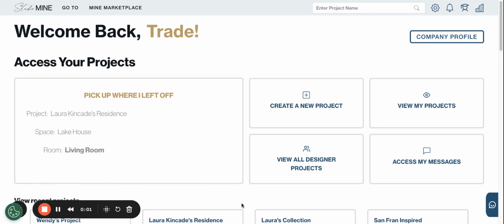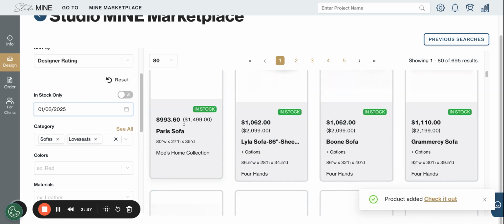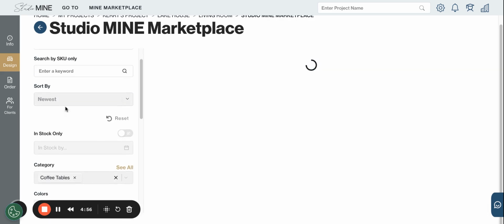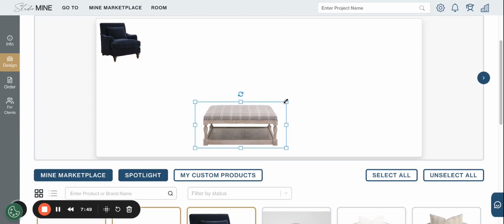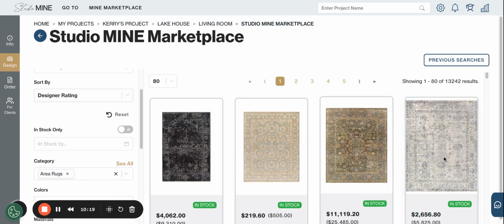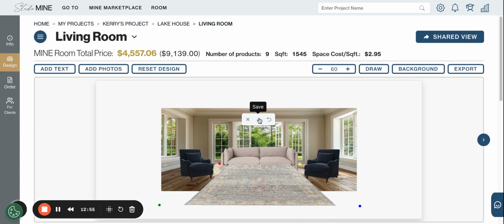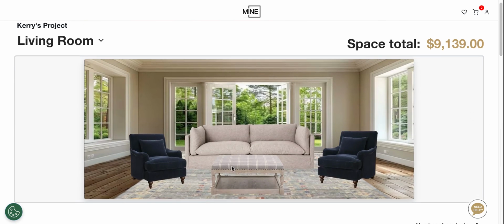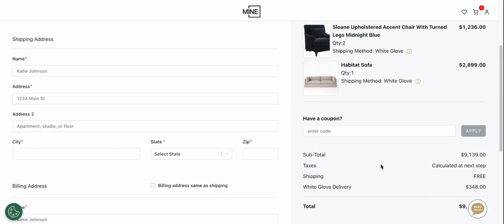Studio MINE Create a project with Laura!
**00:00**: Hi! I’ll show you around StudioMine and how I start a project. I’ll begin by creating a new project for Carrie with a budget of $8,000 for a lake house renovation in New Buffalo.

**00:24**: First, I'll add spaces—each can have multiple rooms. This project includes the living room, porch, and guest room. I can drag in floor plans and add watermarks.

**01:27**: Next, I'll focus on the living room and start adding products. For sofas, I’m setting a size between 70–98 inches. Checking stock availability for our January 3rd order date, I found a blue Paris sofa that could work well.

**02:57**: For accent chairs, they need to be at least 34 inches high. I’ll add a few options and ensure they meet the comfort requirements.

**03:48**: Now I’ll look for coffee tables, sorting by newest items from recent markets. I found a traditional-style option.

**05:50**: Adding a few key pieces, I know clients can view items at nearby stores. They’ll be able to see vendor images and styled looks.

**07:00**: I’m now choosing a rug with a natural look and using filters to streamline the options. Found one available, but will confirm with our trade team.

**11:55**: Setting the rug in the render, I adjust the perspective to match the room view.

**13:18**: To share with the client, I’m using StudioMine’s background options. I chose a background similar to their current home for a realistic preview.

**14:22**: Client viewing is straightforward—they won’t need to log in to review items, approve, or leave comments. With approval, I’ll prepare a cart.

**16:05**: In the cart, I’ll enable white-glove delivery if needed, so clients cover those costs. Our profit margin here is around $3,300.

**17:33**: Clients can pay via credit card or Affirm; if they choose Affirm, we’re paid in full upfront.